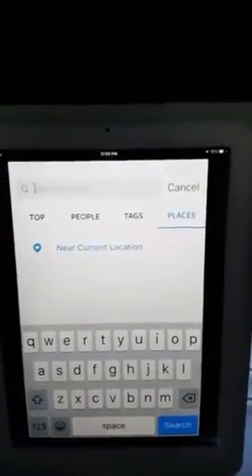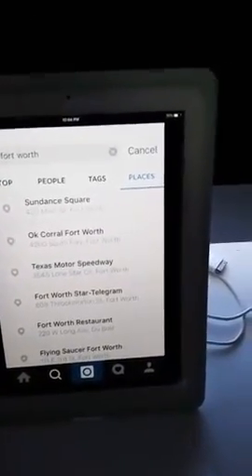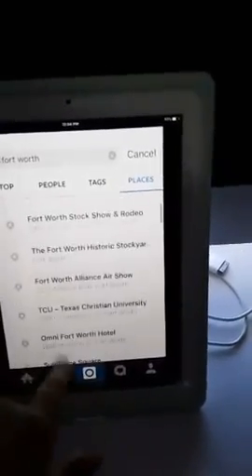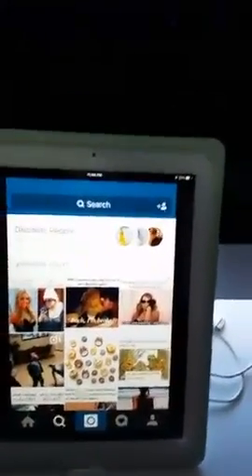SocialScope 3 Ways to Find Your Target Market On Instagram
This is a replay of a live periscope video! Make sure to follow me there to catch the next live show

Hi, I'm Andréa and I’m here to help busy brands like you maintain a solid presence with social media and content marketing. So that when your customers are looking for you online, you’re there!